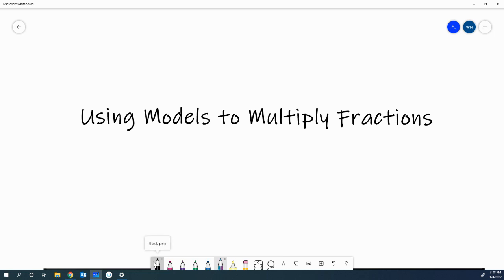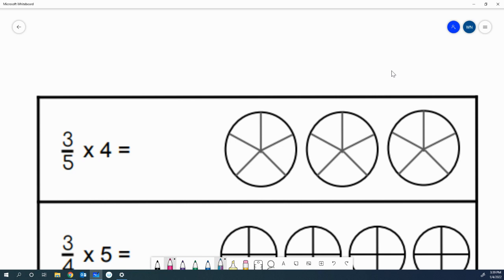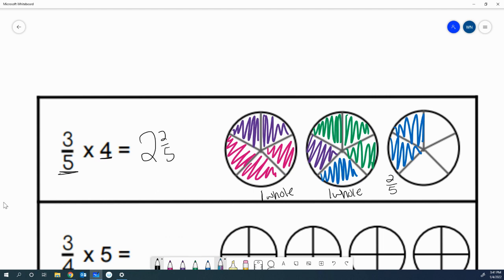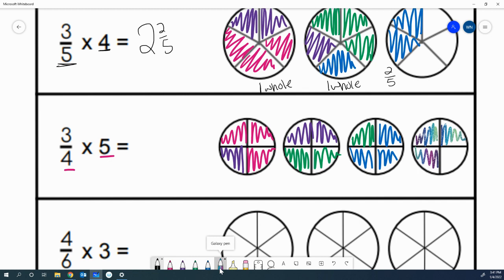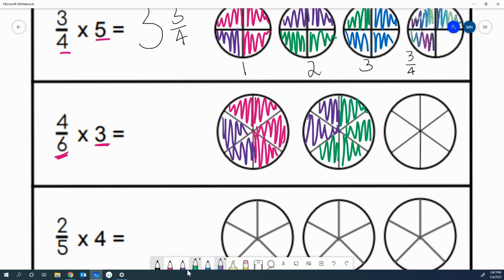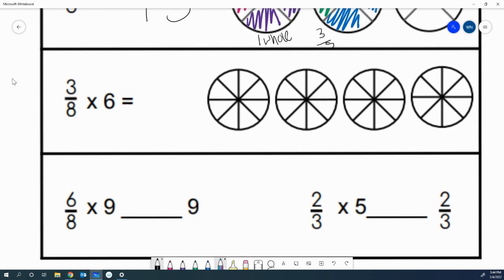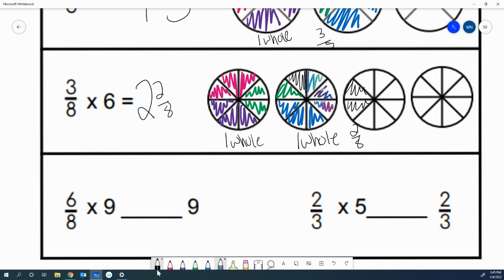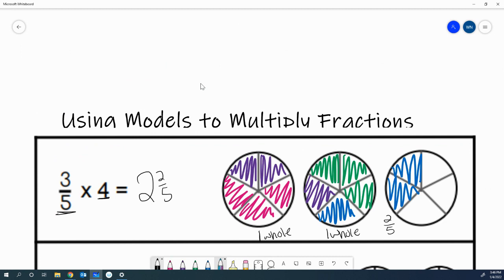Using Models to Multiply Fractions